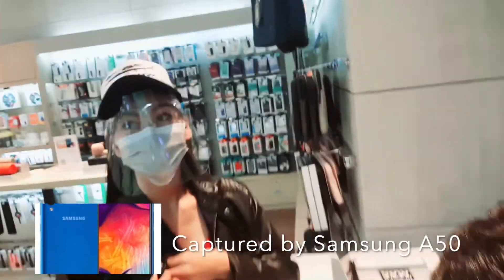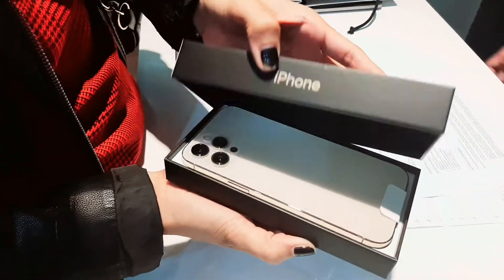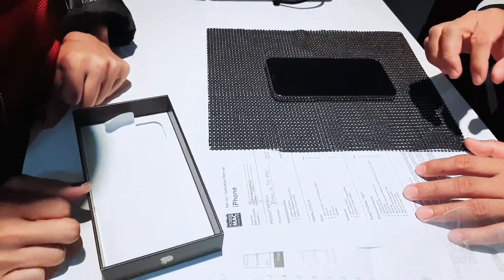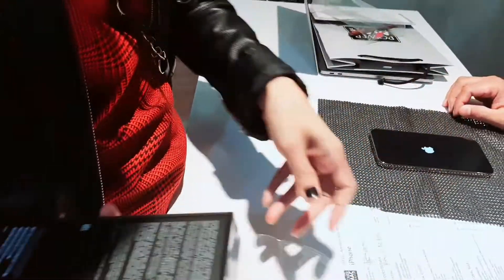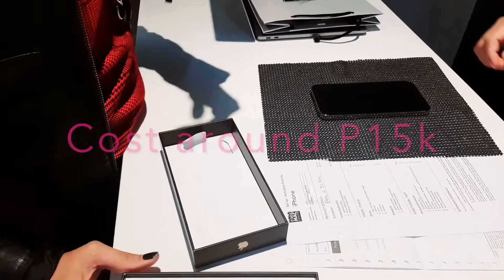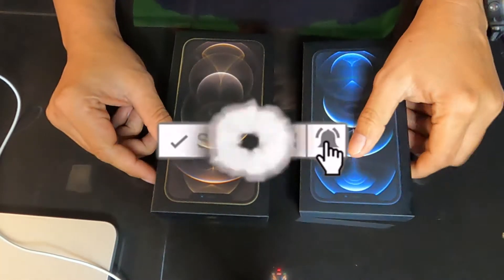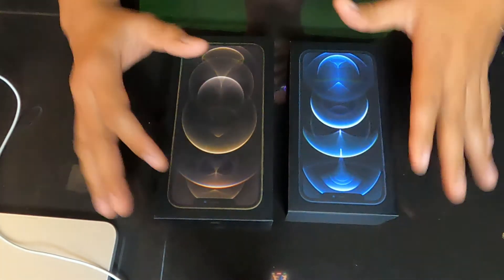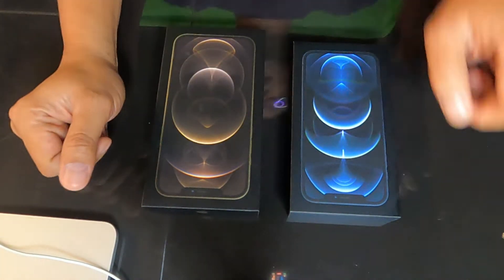Cellphone with no Power Adapter and Earphone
Sharing you the experience of buying a new iPhone 12 pro and max here in the Philippines without the Charger and Earphone.

You felt the temporary happiness and after that a bit of discomfort and annoyance but overall a gorgeous equipment that will suit our future mission on the next following months or years God willing.